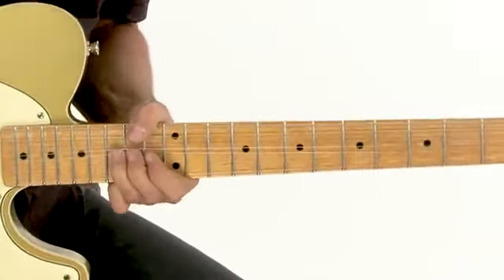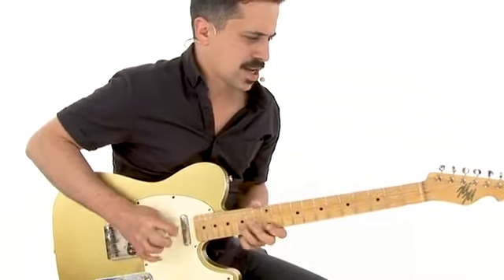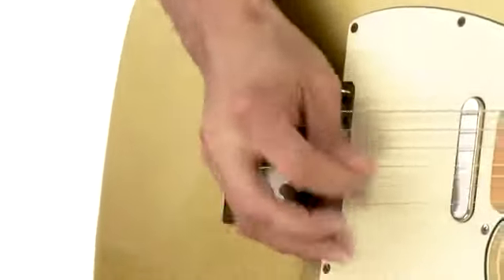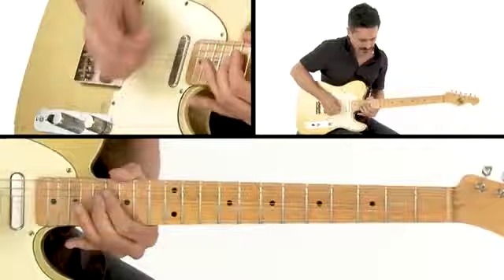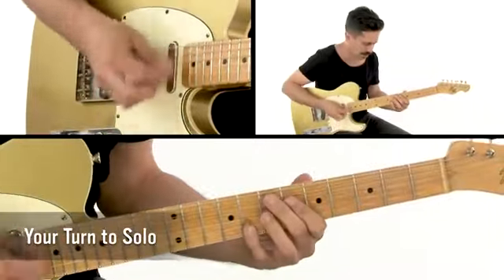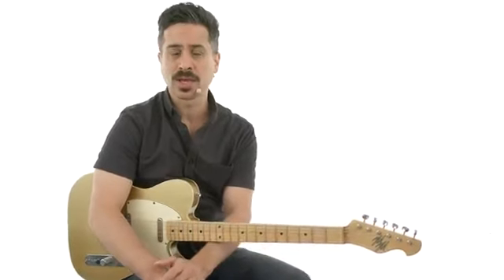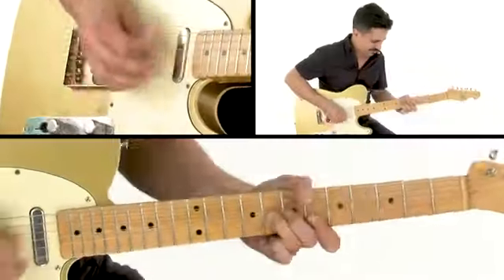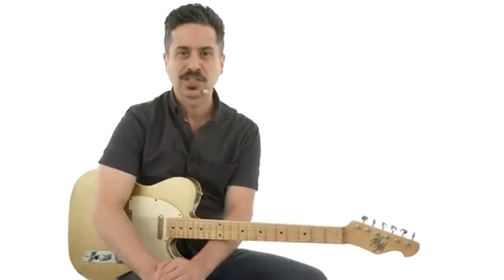Texas Blues Corey Congilio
In this intro video I'll talk about my new for 2018 course Trading Solos: Texas Blues. In this course I'll play over 5 grooves that highlight the Texas Blues sound. I'll give you a few licks I might use while improvising over the tracks as well as useful comping approaches. The full course is available through my The course will contain all backing tracks and transcriptions.